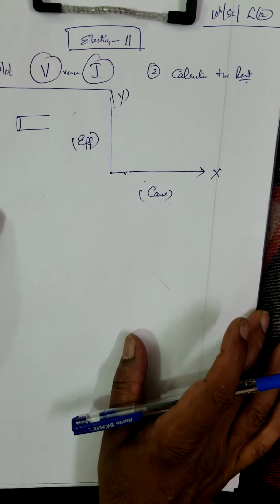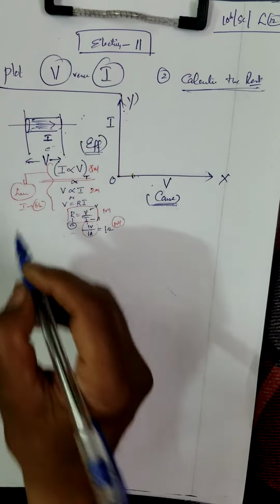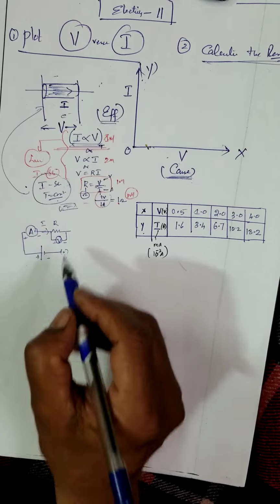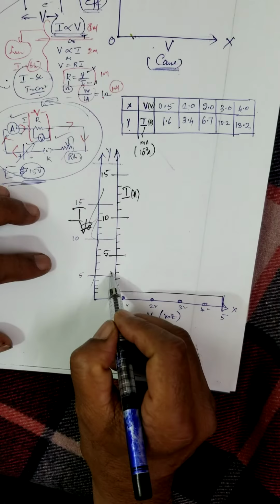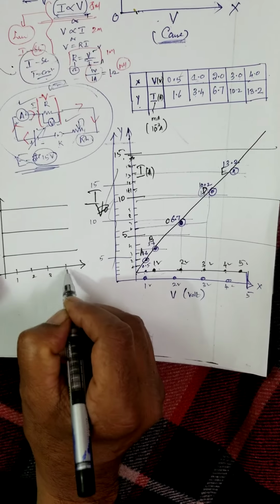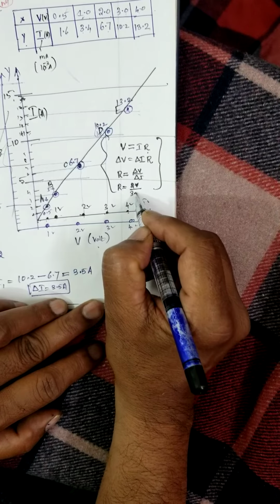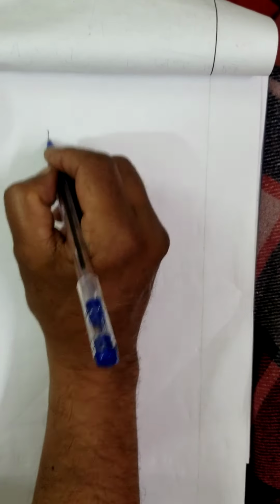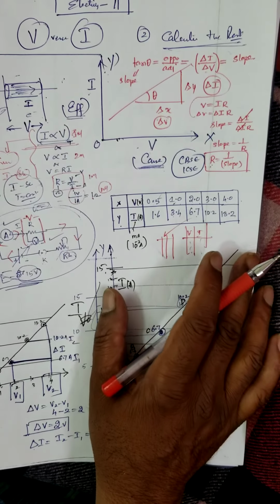Electricity -11 Resistance calculation Graphical method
I-V Characteristic of metal,
Linear Resistors